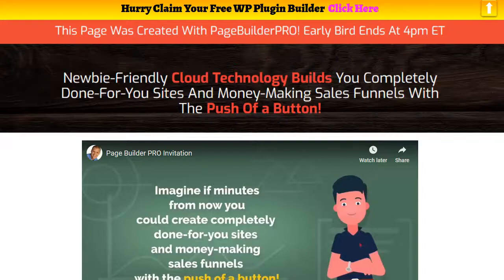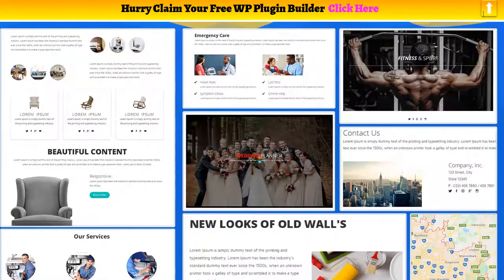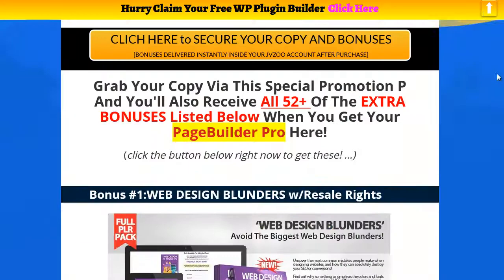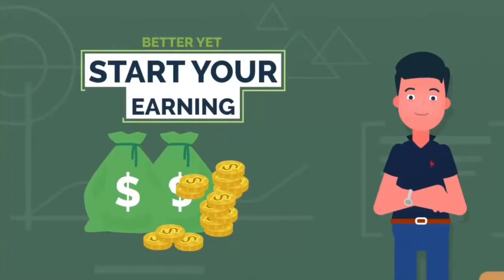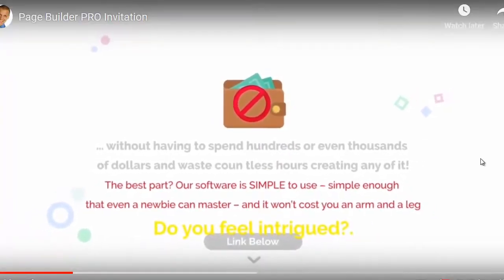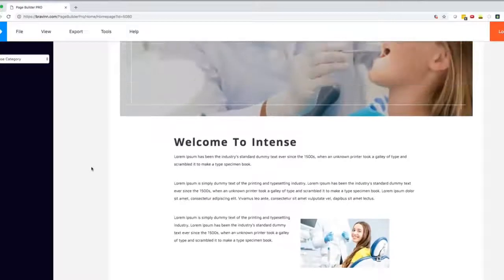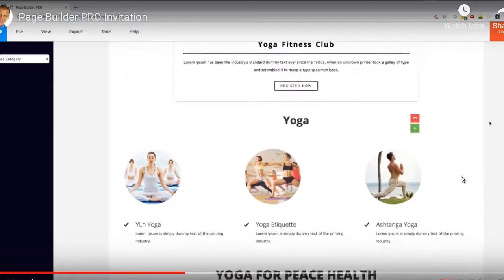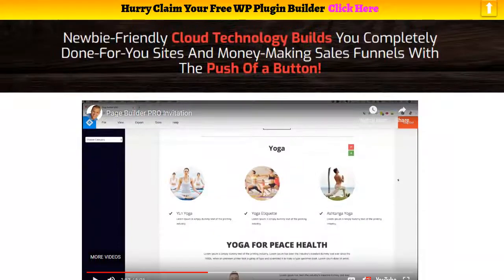PageBuilder Pro Review - Cutting Edge Website Builder - Local Niche Templates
Welcome to this PageBuilder Pro Review

100% Novice Friendly Cloud Software Application

Absolutely no technical knowledge or coding abilities needed

Includes business license so you can OFFER sites to customers

Absolutely nothing to download or set up-- start in seconds

Perfect For Money-Making Sales Funnels

Lots of design templates integrated

Whatever enhanced for SPEED

Mobile-Friendly, SEO-optimized out of package

Over 25+ regional marketing design templates you can utilize to develop dream sites for your customers in minutes

Easy natural traffic from day 1